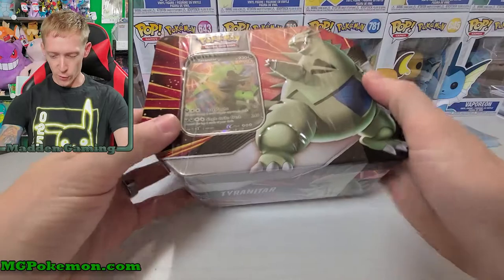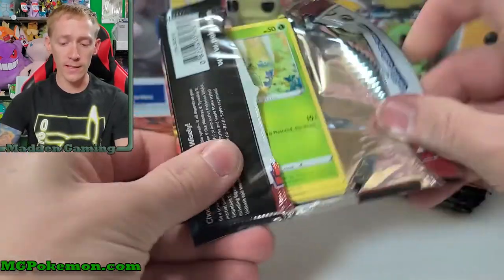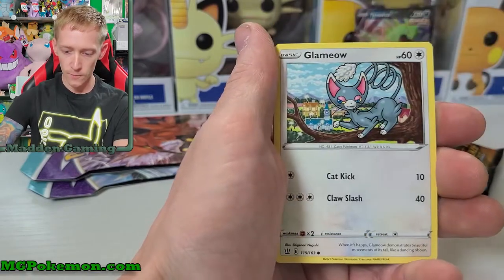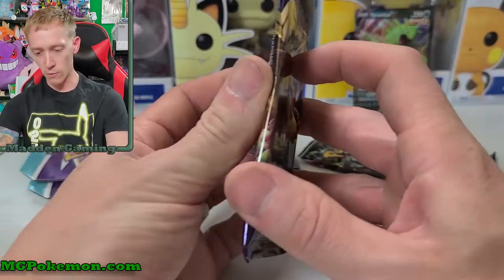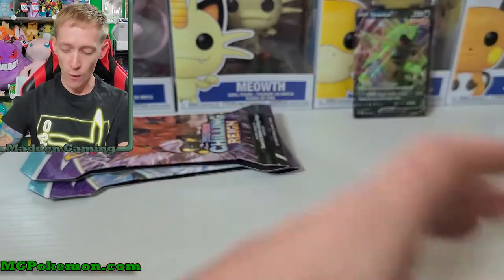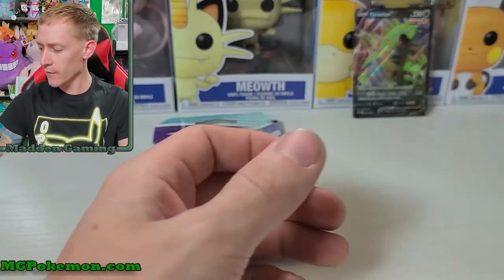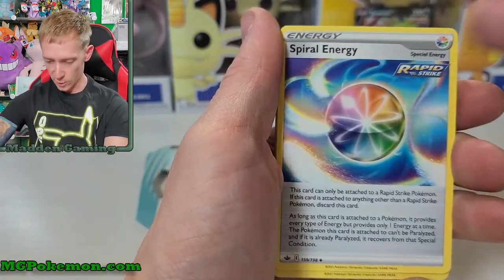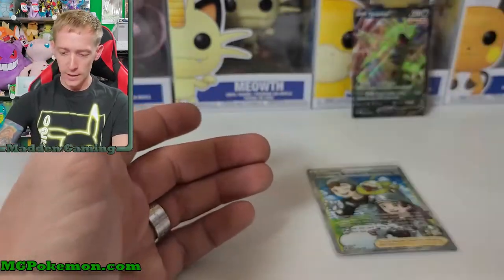V Striker Tin Opening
Lets find out what comes inside of a Pokémon V Striker Tin.

Check out the MaddenGaming Discord channel to chat with myself and fellow community members about the Pokemon, the Pokemon TCG, and the channel.